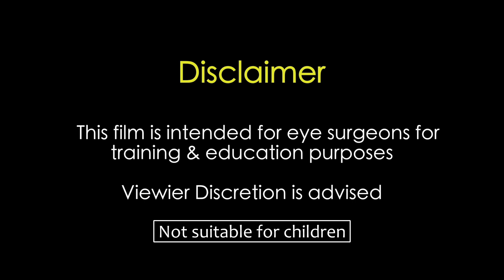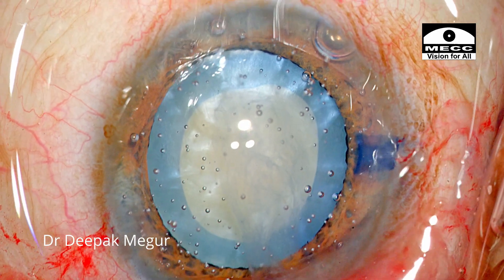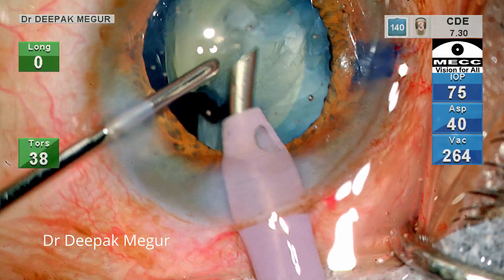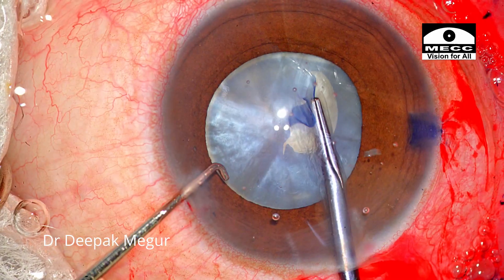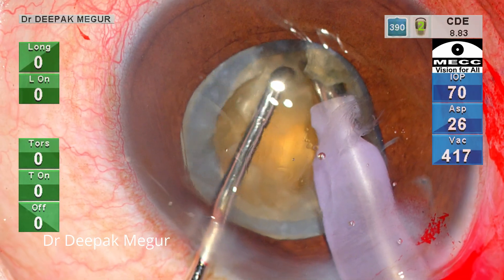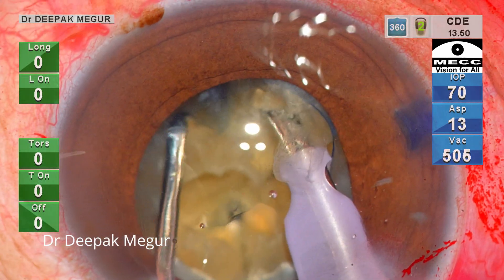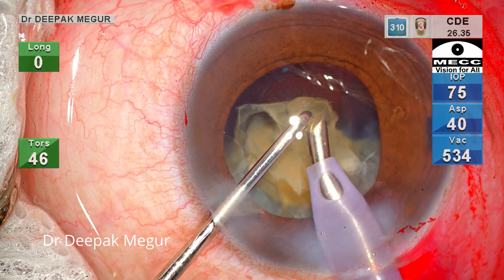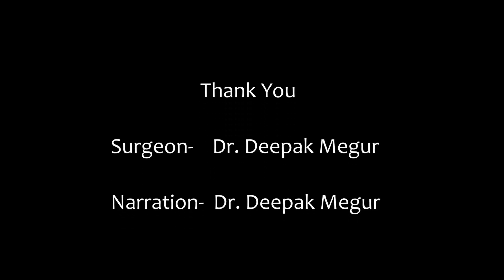Small Rhexis - How to divide the nucleus..? Phaco Basics. Dr Deepak Megur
This film highlights certain tips while we are forced to divide the nucleus with a smaller rhexis.Deeper placement of the chopper and lateral separation being attempted at progressive deeper plane with multiple attempts is the key